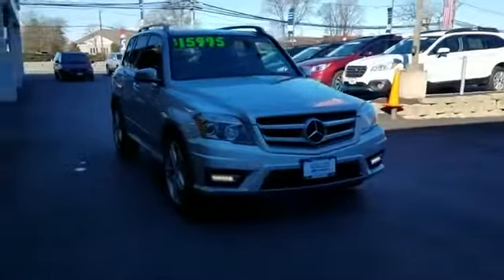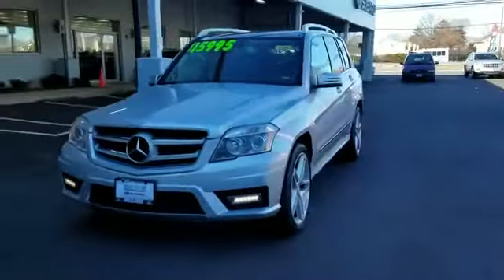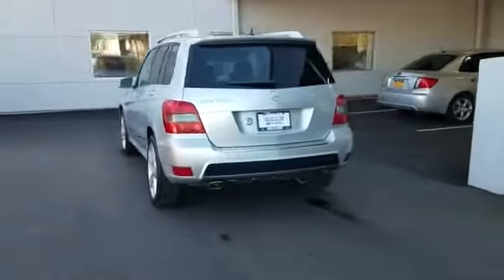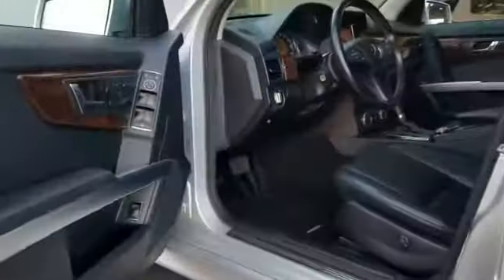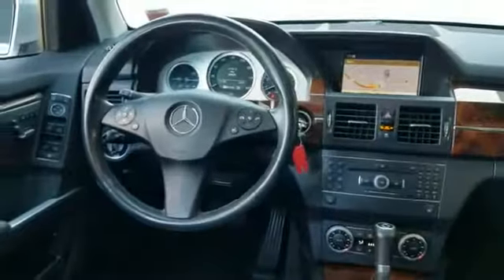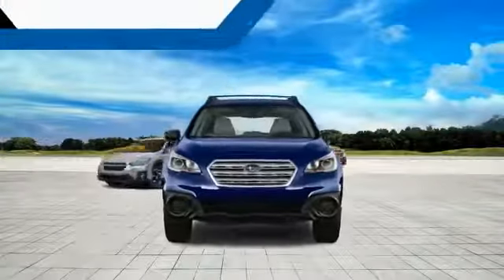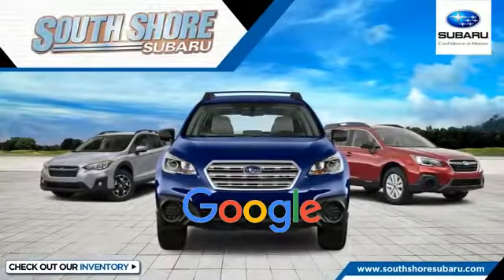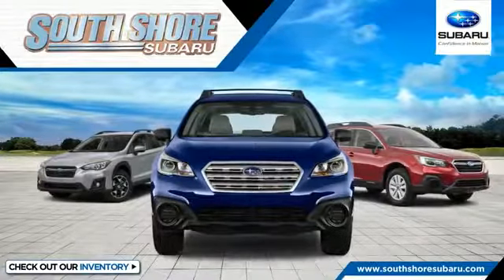2011 Mercedes-Benz GLK-Class GLK350 Lindenhurst, Bay Shore, West Babylon, Babylon, Brentwood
2011 Mercedes-Benz GLK-Class GLK350 Lindenhurst, Bay Shore, West Babylon, Babylon, Brentwood